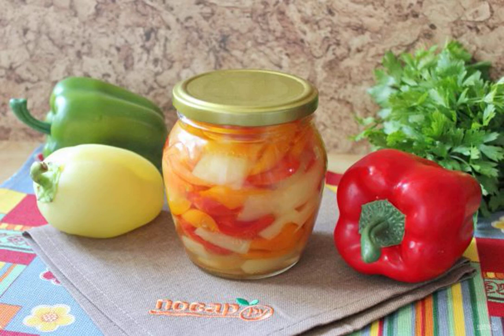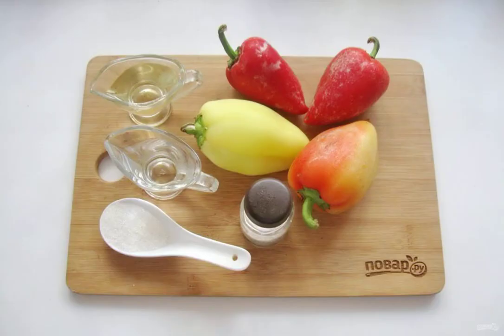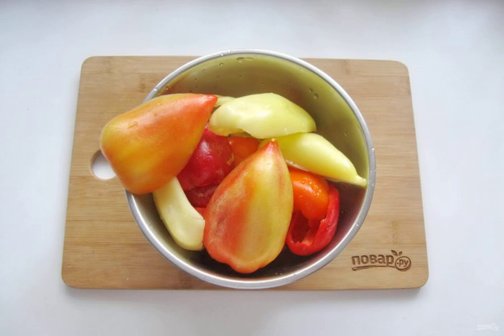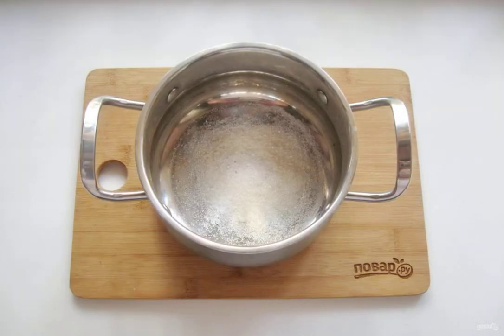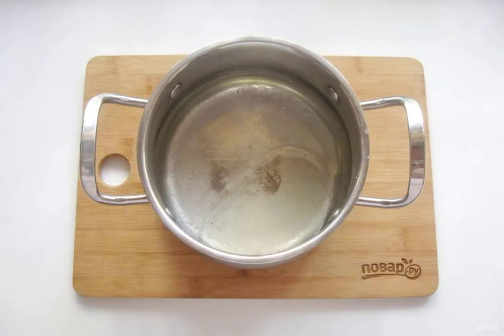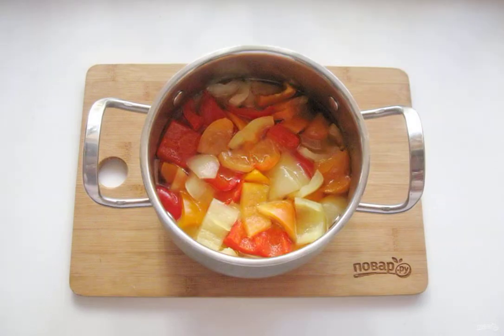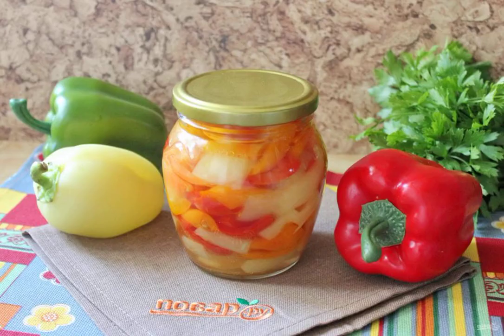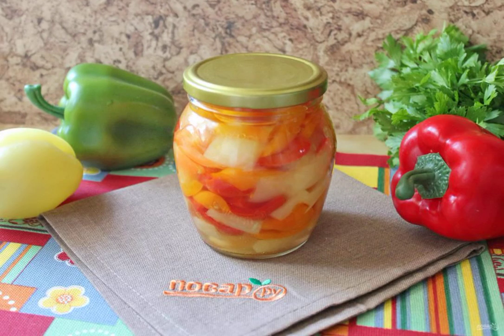Pickled Bulgarian pepper without sterilization. Delicious recipes at home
Pickled Bulgarian pepper is an excellent snack for the table on weekdays and holidays. Therefore, housewives try to prepare it for the winter. I offer the simplest recipe for pickled pepper without sterilization.

Ingredients:
Bulgarian pepper — 1 Kilogram, Water-0.5 Liters, Sunflower oil-30 Milliliters, Sugar-4 tablespoons, Vinegar 9% - 3 tablespoons, Salt-2 teaspoons,

Recipe preparation, Video recipes, Homemade simple recipes with photos, Recipes for each, Festive table, Very recipe with photos, The most delicious recipes with photos, Video home recipe, Fresh recipes,